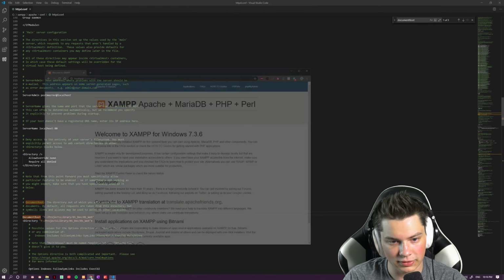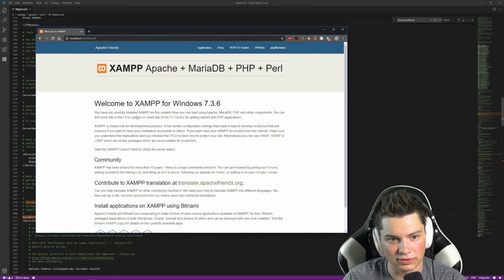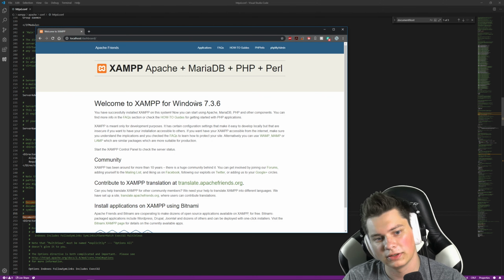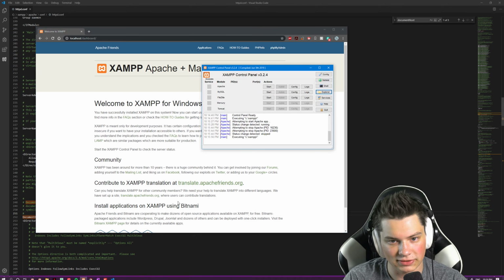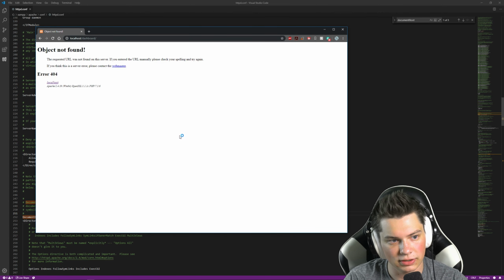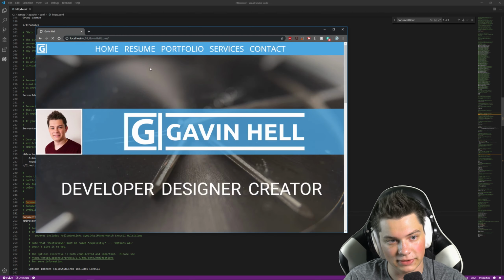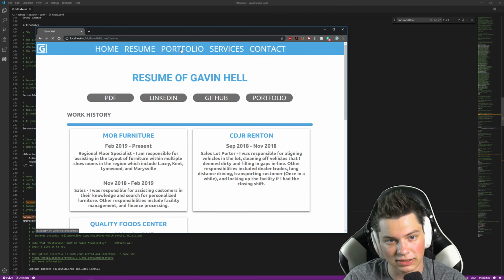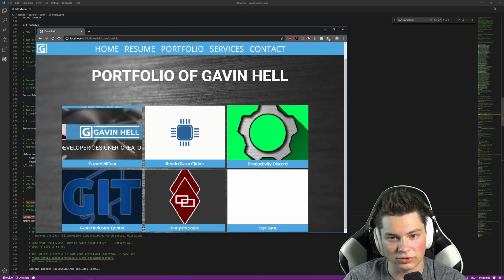Change XAMPP Project Directory - [Brief Sync]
Simple Answer:
Open XAMPP explorer - Apache - Conf - htpdd - line 252.

In this episode of Brief Sync, we go over changing the XAMPP Projects Directory folder. This allows one to simply setup where their current website projects are located rather than moving all the files over to another destination such as htdocs.

I'd love to hear your ideas for future videos. Anything you've been stuck on and found a fix that took an annoyingly long time or something you're still struggling to figure out.